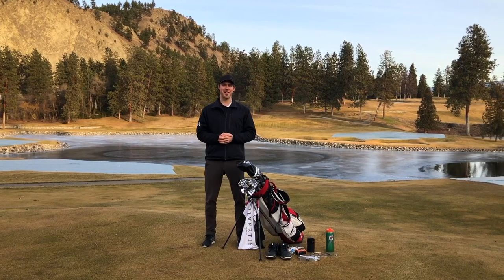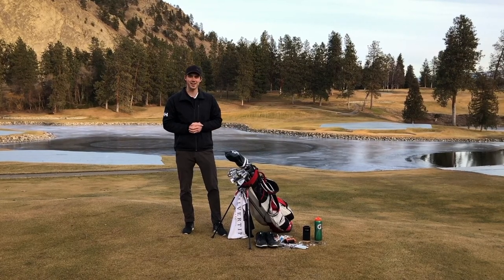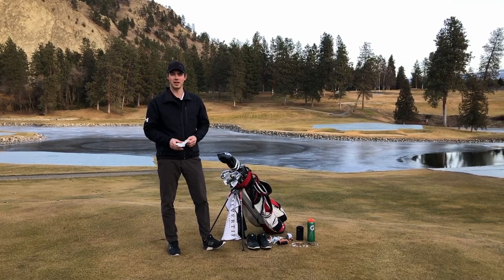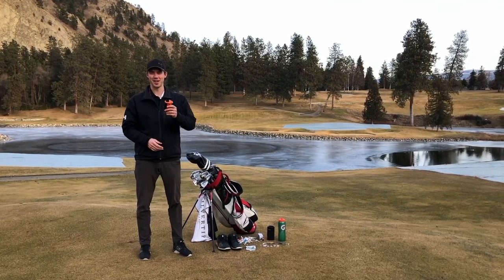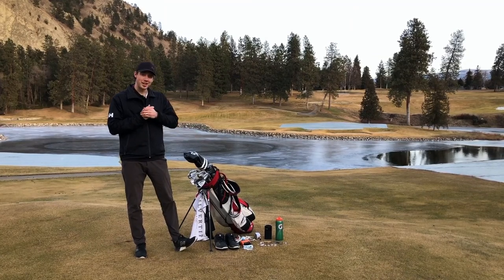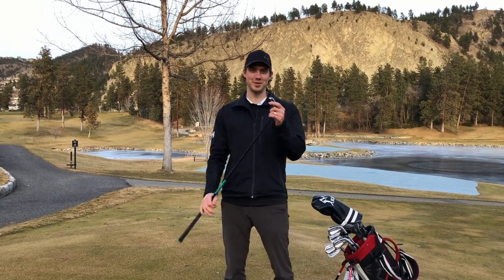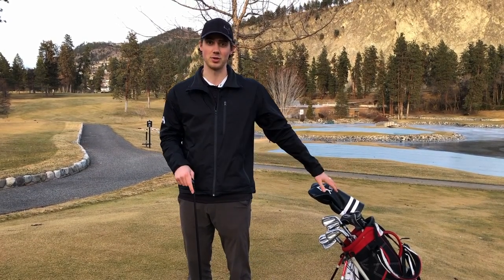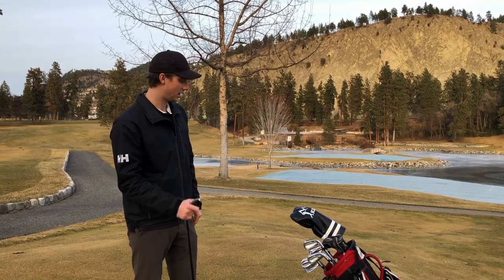What's in my Golf Bag & Giveaway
Be sure to watch the full video to find out what you'll win and get a detailed breakdown of all the clubs and tools I use to play golf on a day-to-day basis. Some featured brands include Titliest, Taylormade, Ping, Callaway, Sun-Mountain, Cooliq, Bushnell, and Gatorade.